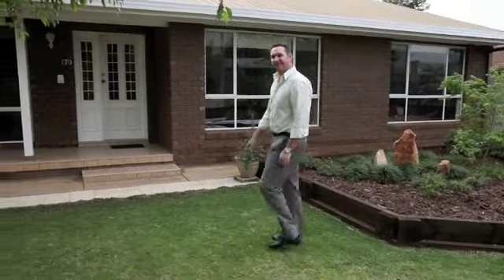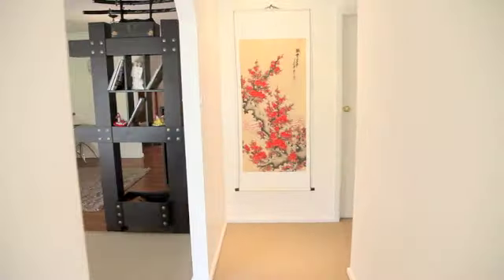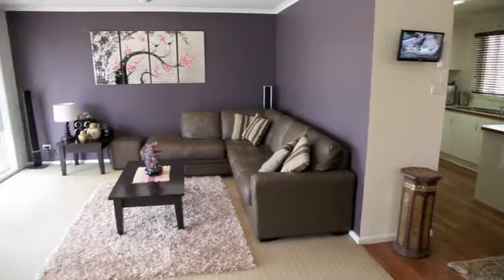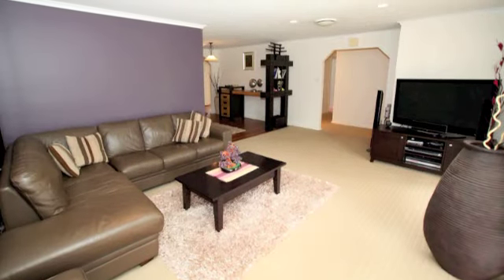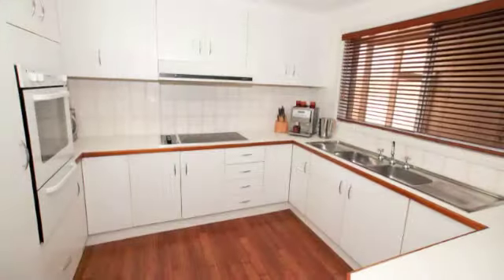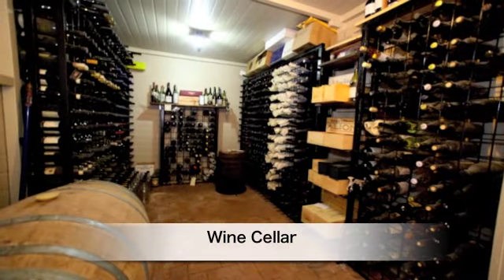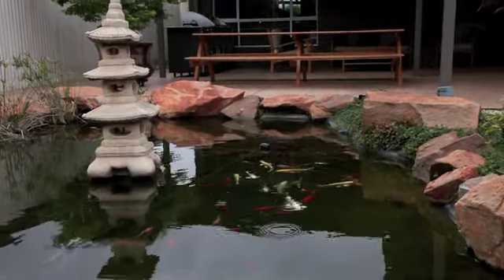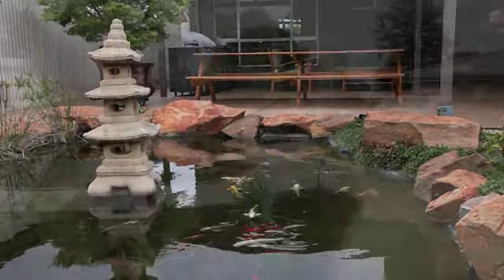170 Erskine Road video tour